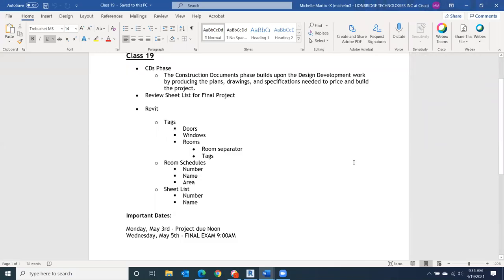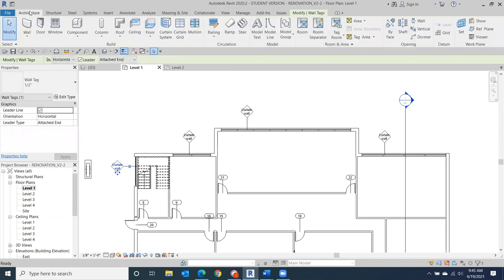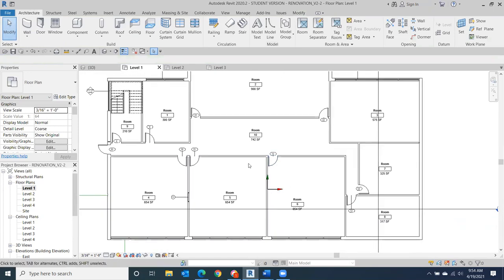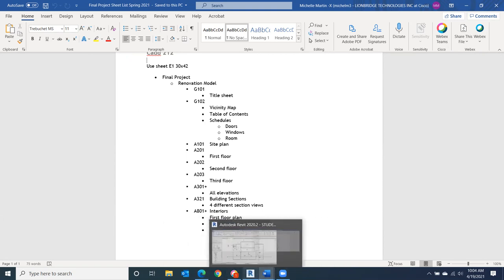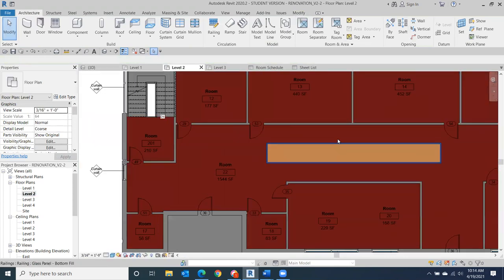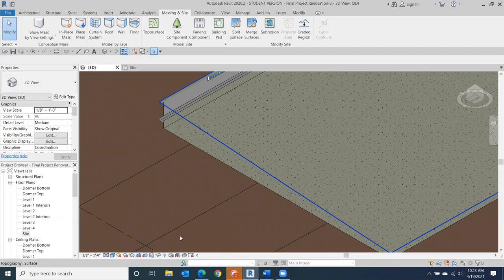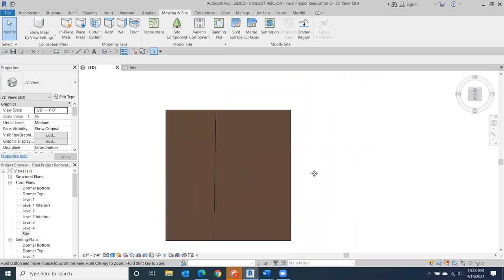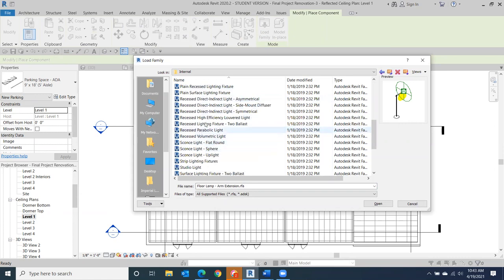Cadd 212 Class 19, April 19, 2021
Includes Construction Document info, Final project sheet list, door, window and room tags, room schedule.